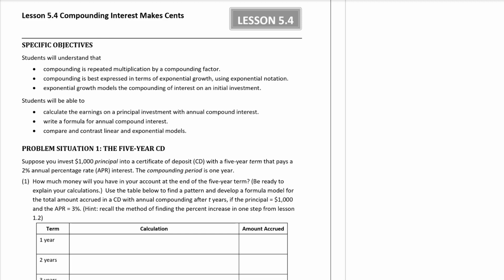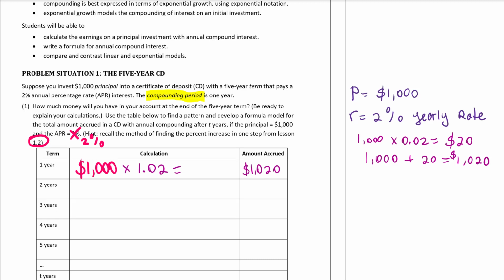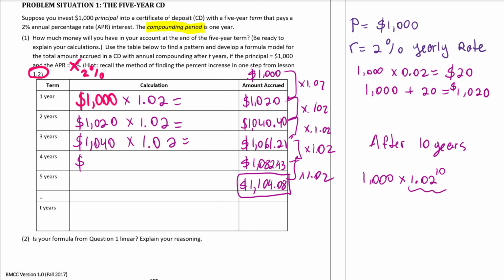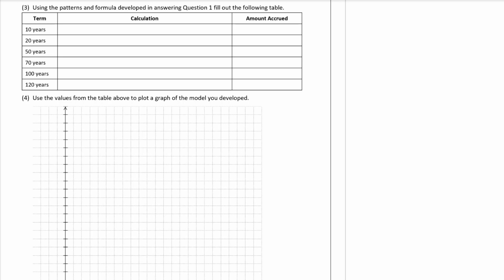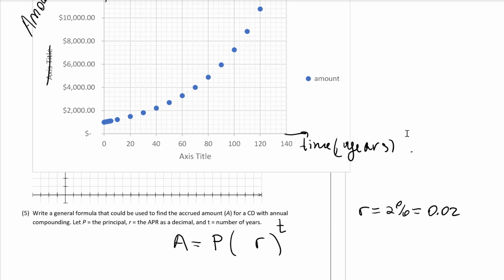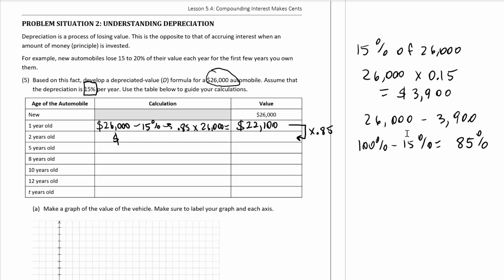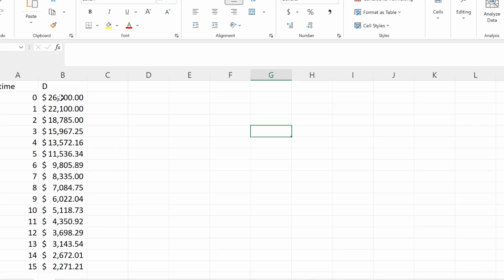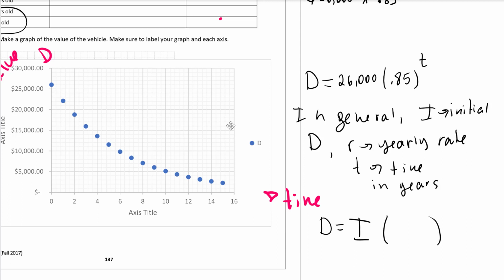MAT161.5 Lesson 5.4